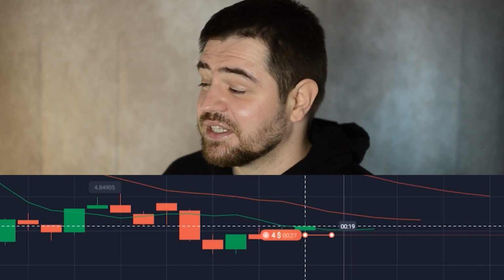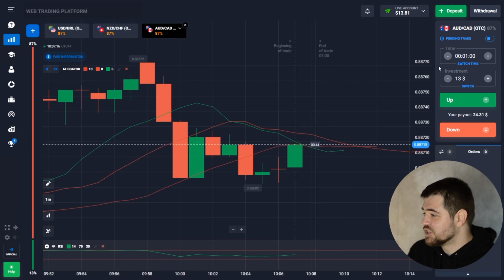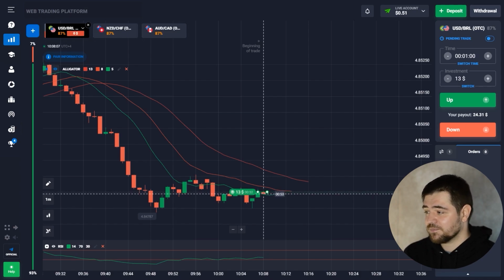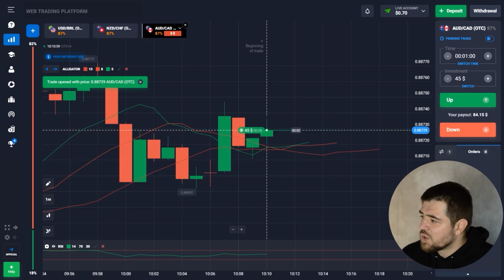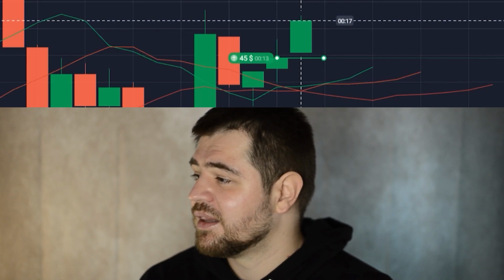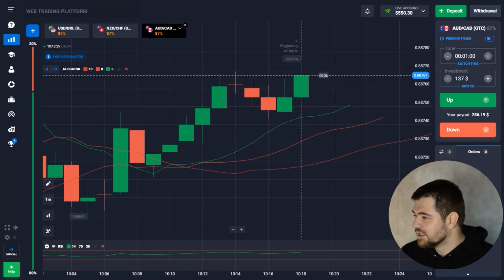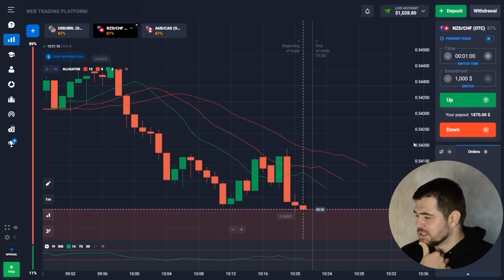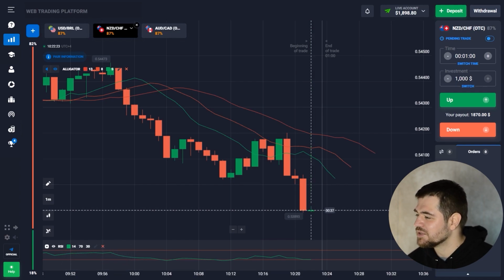🔥 HOW TO EARN $3.400 IN 10 MINUTES | Work From Home | Make Money Online 2024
Are you ready to unlock the secrets of earning money online through trading 📊? Let's dive into the exciting world of financial markets and explore the myriad opportunities for profit 💰. Whether you're interested in stocks or binary options, trading offers endless possibilities to grow your wealth and achieve financial independence with quick money 💸. Besides, you’ll see how I earned $3.400 and it will motivate you to achieve more! Still have any questions? Write to me on my personal Telegram channel 👇!

From mastering technical analysis to developing a disciplined trading strategy, success in trading requires dedication, patience, and a willingness to learn about the best way to make money online ✅. So, if you're ready to embark on your journey to financial freedom, join me as we explore the ins and outs of earning money through trading and how to work from home 📈. With the right knowledge and skills, you can turn trading into a lucrative source of income and achieve your financial goals!

🔥 TimeStamps 🔥:
00:00 - Introduction
00:15 - About making money online. Deposit is $4
01:00 - Trading from $7 to $45
04:05 - Increased the deposit to $157
08:30 - NZD/CHF currency pair. The bid is $157
11:00 - The bids is $157+$137
12:45 - Purchase of 1 put option
13:35 - We invest $1.000 in trading
15:00 - Conclusion. Deposit is $3.464

quick money
easy money